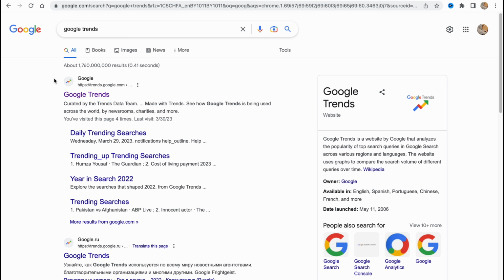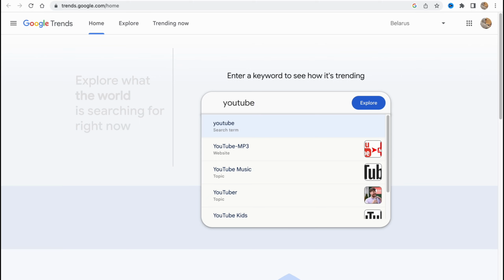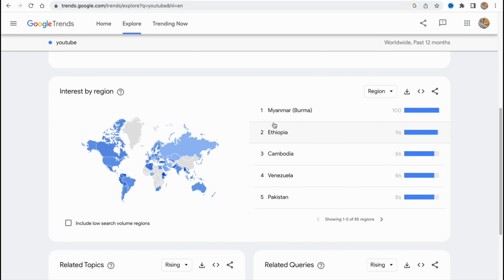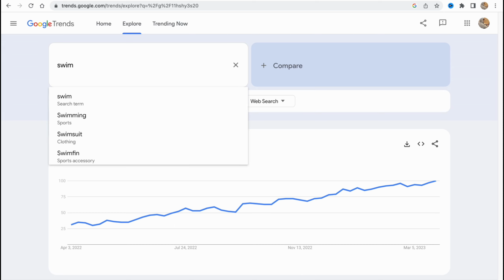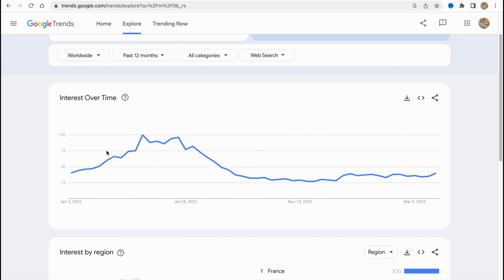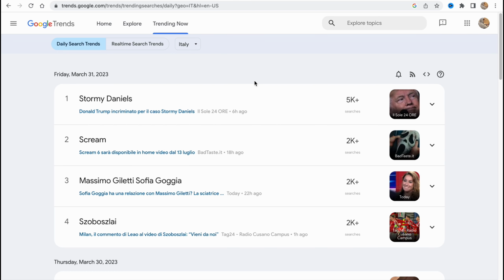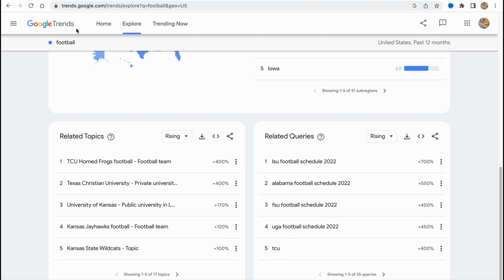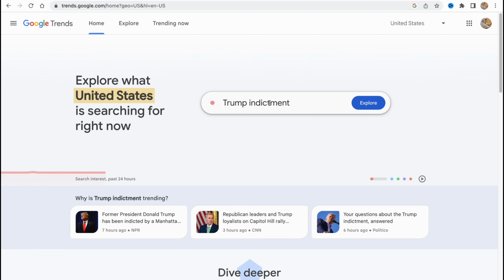Google Trends Tutorial For Keyword Research | How To Find Niches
Now You Know Google Trends Tutorial  For Keyword Research | How To Find Niches